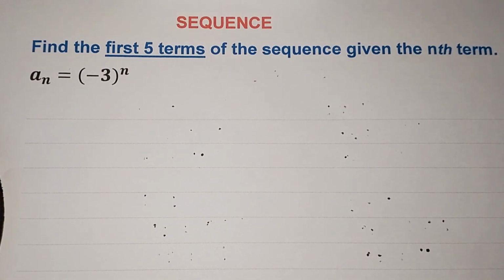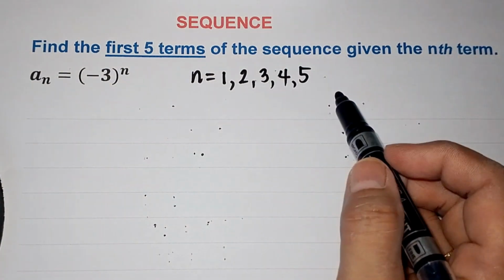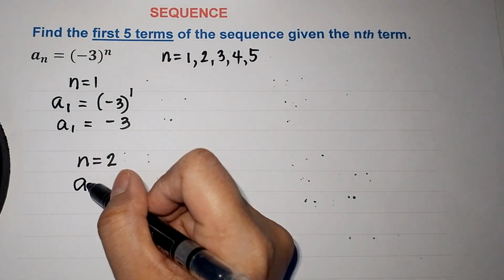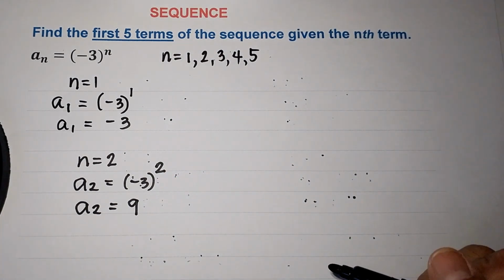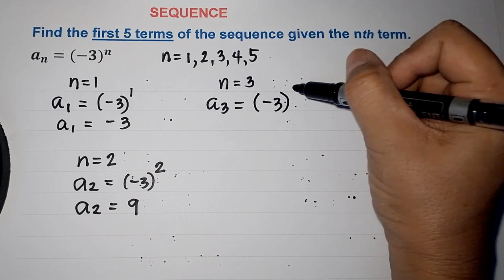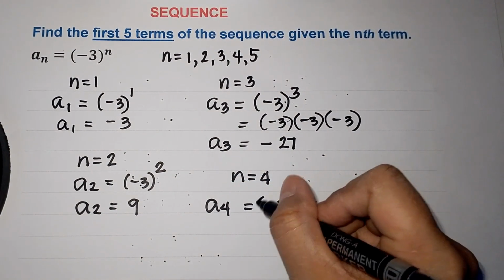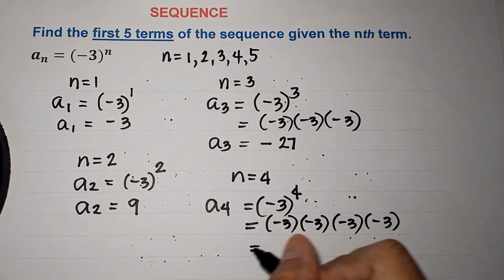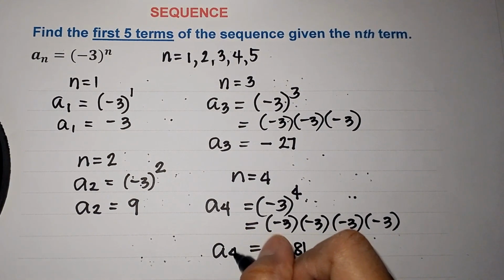HOW TO SOLVE for the first 5 terms of the sequence Part 2|Math Teacher Weng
How to find the first 5 terms of a sequence